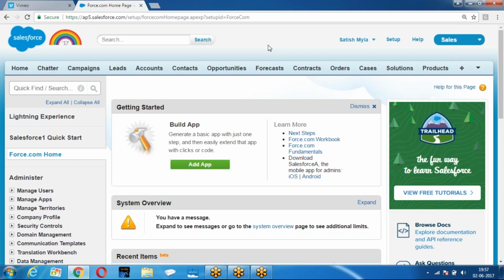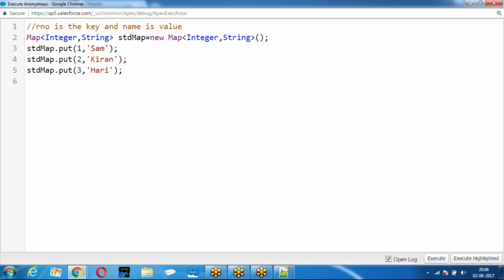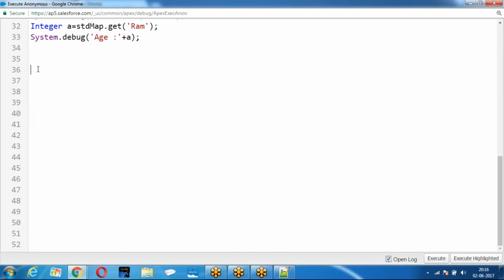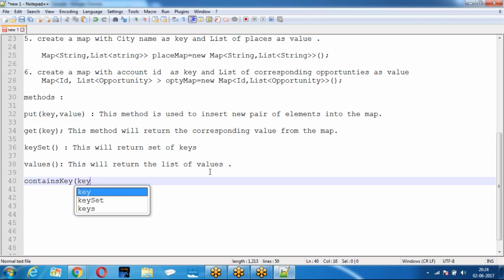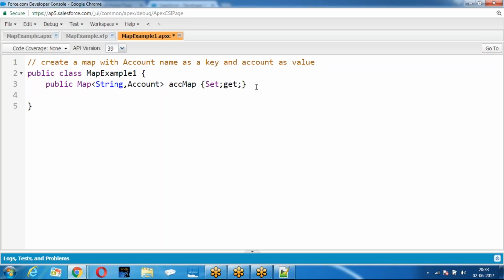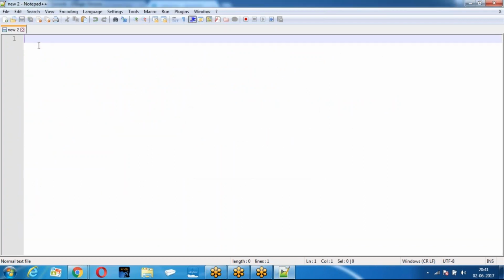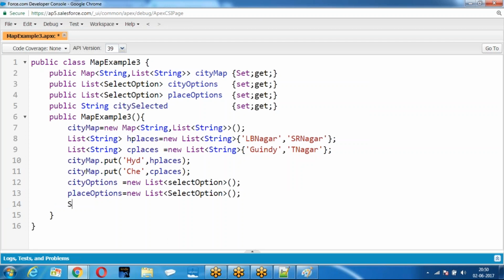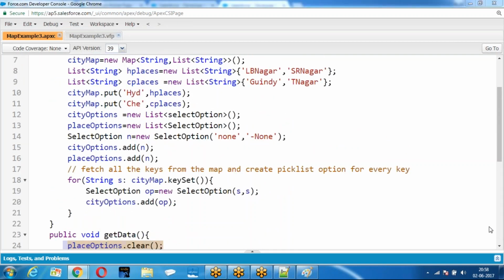# Salesforce || Map 1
Salesforce Map